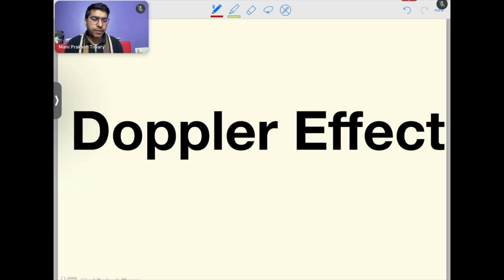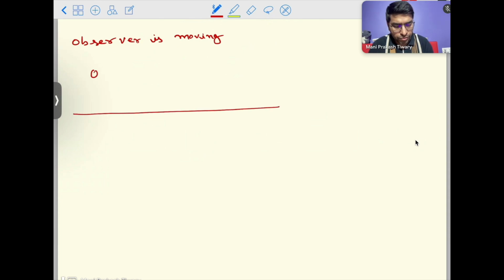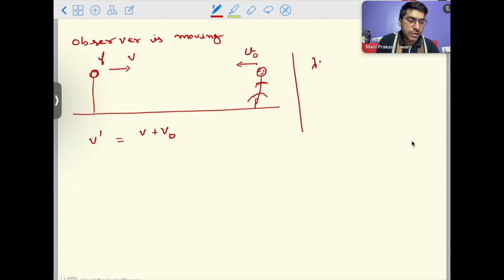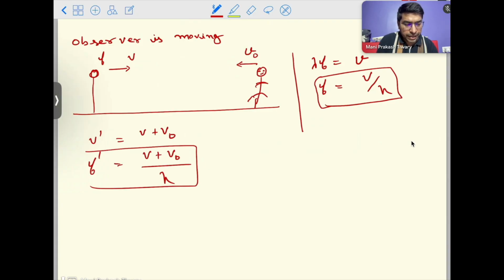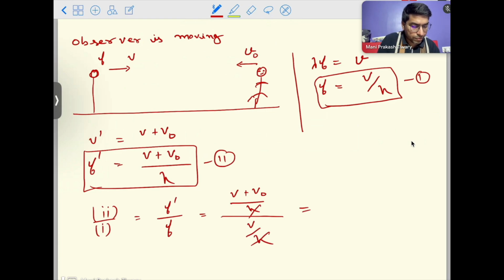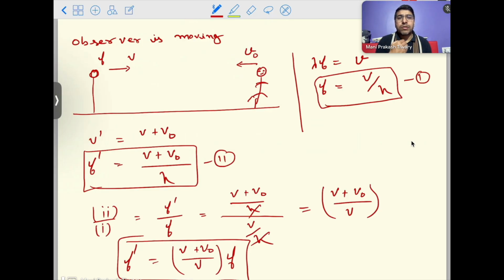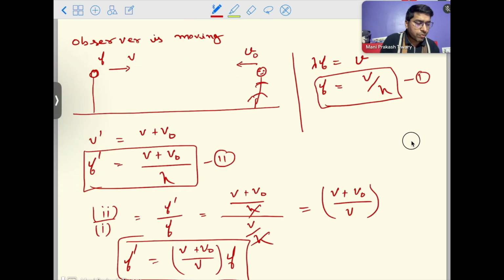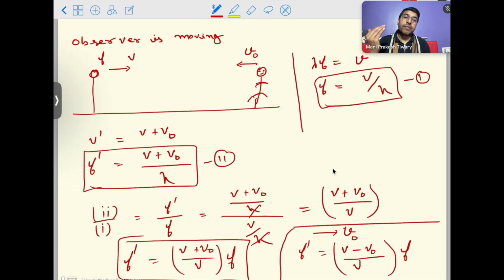Doppler Effect Explained | When Observer is Moving | Frequency Change Derivation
Welcome to Part 2 of the Doppler Effect series by Paritran Classes! 🎓
In this video, we explain what happens when the observer is moving relative to a stationary sound source. You’ll learn how the apparent frequency changes, why we use relative velocity of sound, and derive the Doppler Effect formula step-by-step with clear understanding.

👉 What you’ll learn:

Concept of moving observer in Doppler Effect

Derivation of apparent frequency formula

Relation between sound speed, observer speed & frequency change

Direction of motion — approaching vs. receding

Practical examples and intuition behind the formula

📘 Perfect for:

CBSE Class 10–12 Physics

IGCSE Physics – Waves chapter
AP Physics

NEET / JEE aspirants learning Doppler Effect in detail

🔔 Watch till the end for detailed derivation and conceptual clarity!